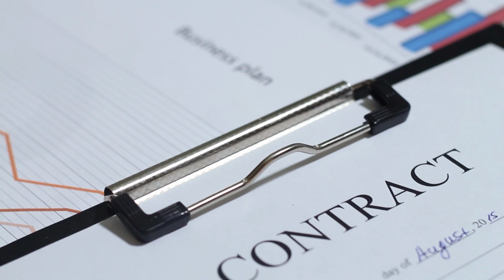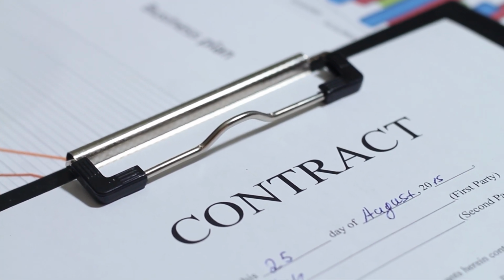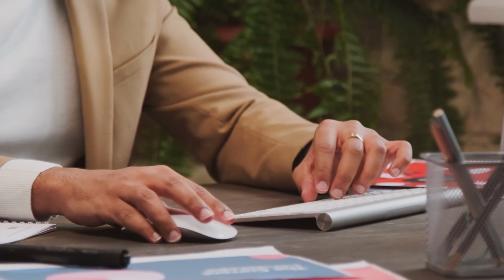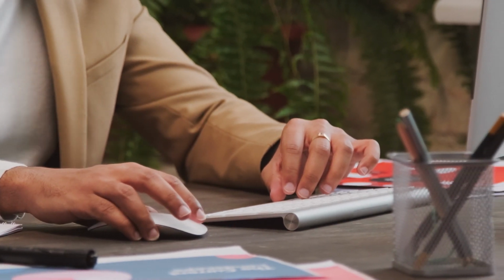It's Time To Close The Deal - Let's Automate Sales With Robots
What’s good?!

Get this…

You’re on a sales call with an eager prospect, they’re fired up and ready to go, they want your product or service.

But…

Instead of you collecting that payment right now, you start scrambling.

You have to find the right payment links, the right contract links to send them, and you’re stuck spinning tires in the mud.

 So instead of closing that deal immediately and collecting cash on the call, you have to send it after the call. Now, you’re left hoping they don’t get cold feet waiting for you to get those link and manually go through the steps with them.

NOT ANYMORE!

With just a little bit of upfront setup, you can automate your entire sales process so you can start collecting on those deals immediately and even in your sleep.

Uh oh, here it comes again. The customer journey is critical to the success of automating your sales process. This is what will get them to commit, show up, and ready to take your service every single time.

The sales process will differ slightly depending on whether you have contracts or straight payment collection with no contract needed.

If you're just collecting payment, you can send them the email automation with the payment checkout link bada boom bada bang move on to the next step of the journey.

If you’re sending a contract, obviously we must first send them the contract. Make sure they actually sign the contract, then send them the payment automation.

Don’t trip, both of these paths can EASILY be automated, the most important thing is the message in those emails and automations to make them take that action while you’re on the sales call with them so they continue to move forward in your process and it’s not something you even have to think about.

Once again you may find yourself wondering “Big Marv, what software do I use?”

And again I’ll answer, there's a ton of software out there. What a time to be alive right?

Software such as, Pipedrive, ActiveCampaign, Stripe or PayPal for payments and SignRequest, PandaDoc, and DocSign.

These platforms (and more) connect to Zapier which allows you to move data back and forth between the various software you are implementing.

Side step for a section, the Automation G.O.A.T. already has ALL of that outlined for you! We have the pipelines, contracts, sales pages, checkout…everything that you need to push clients through your sales process in the easiest way possible for you to dive in and automate this.

Literally, while you’re on call with someone, it simply takes you dragging and dropping your mouse over and boom, they get the automated contract or the automated payment link.

You can then walk them through the journey right on the call without having to do anything else in a single click.

I must sneak back in here and add that once again, this is all dictated on the customer journey.  Visualizing each and every step of the road map of going from potential customers to paying customers helps you dial in the simplest and easiest way to get there.

Let’s say you’re sending a contract, you use something like Zapier and SignRequest to load in a PDF that will automatically put their email, phone number and name so all they have to do is sign it and move forward.

Once that contract is signed, we leverage automation to trigger the next series in the follow up which is, thank you for signing please make the payment.

At this point, maybe you walk them through the onboarding process maybe you don’t… that’s all up to you and your customer journey.

And just like that you now have a client! Next up is discussing how to automate your onboarding and your fulfillment process so they go from being a new client to a client for life! See you there.

One Love,

Big Marv